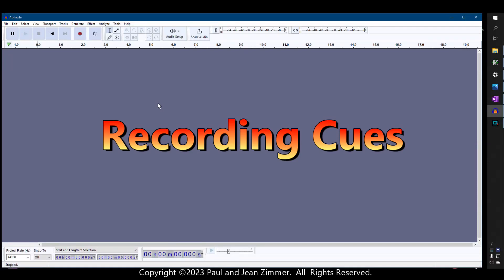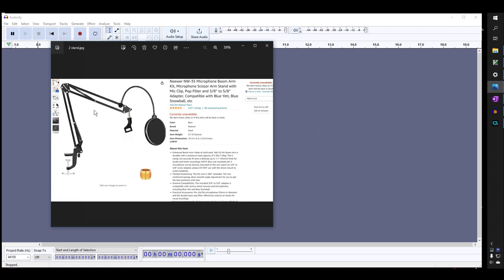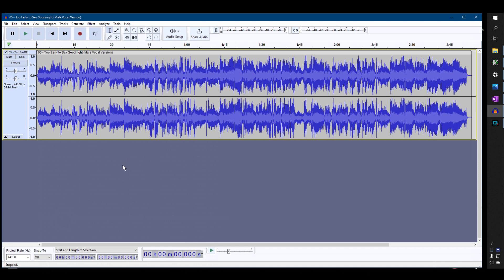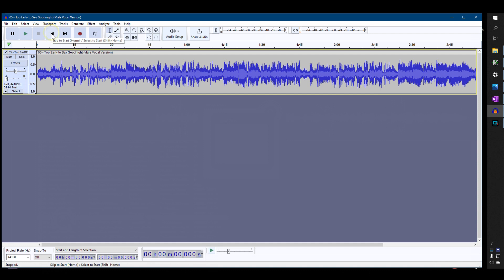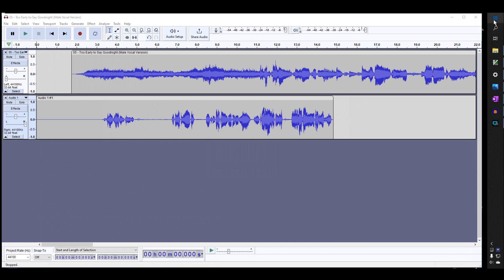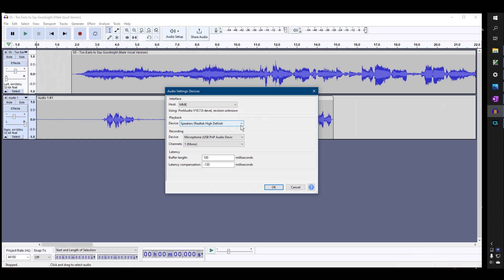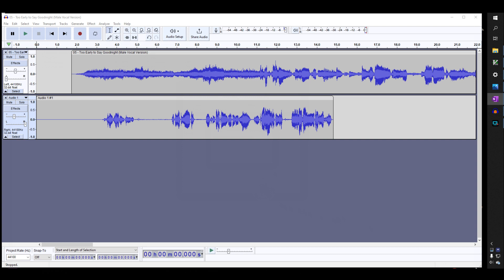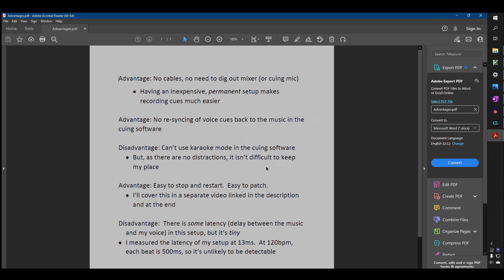Recording Cues in Audacity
How *I* record cues using Audacity.

USB Mic
Mic Swing Arm (similar to mine)
USB Cuing Mic Input Device
Cheap Wired Headphones

Educational video for cuers involved in Choreographed Ballroom Dance (aka Cued Ballroom Dance or Round Dance).  The next video in the series, "Editing Cues in Audacity" is at: